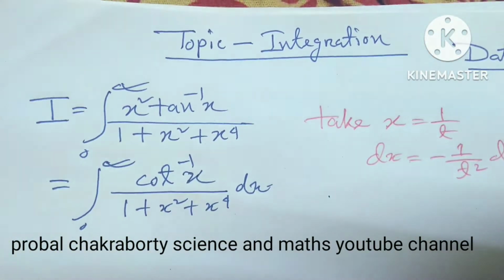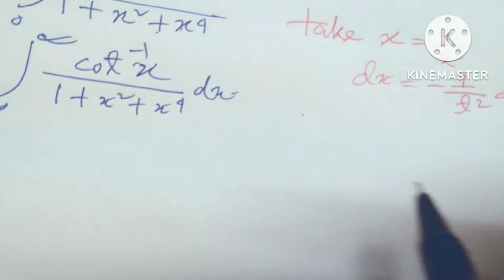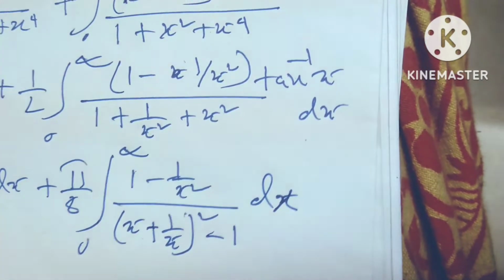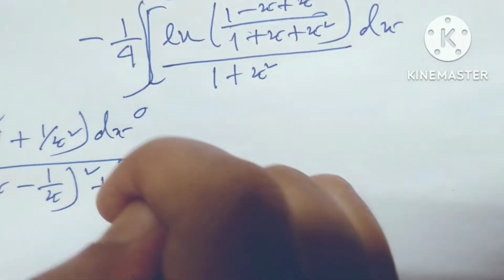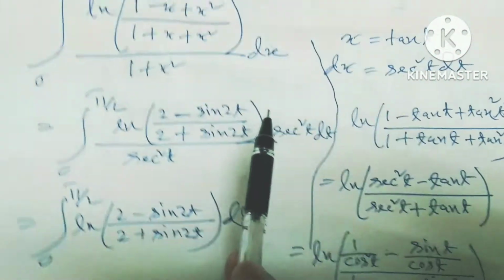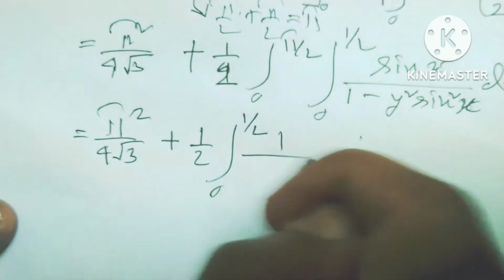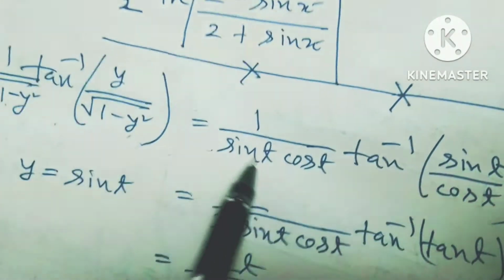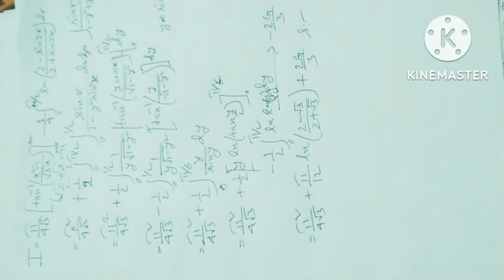Improper Integral ( Catalan's constant)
This problem is very interesting ,here I used very nice trick which grow up students knowledge.